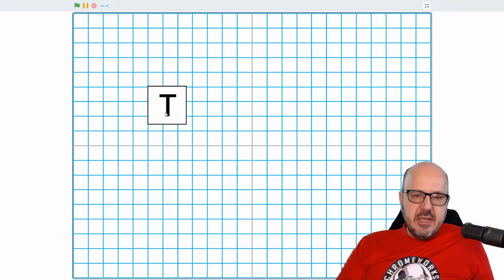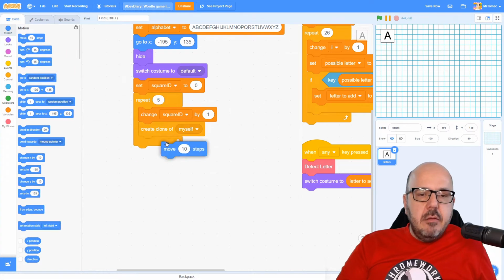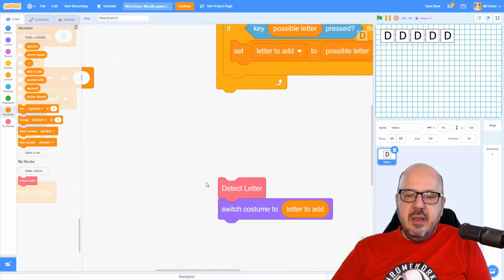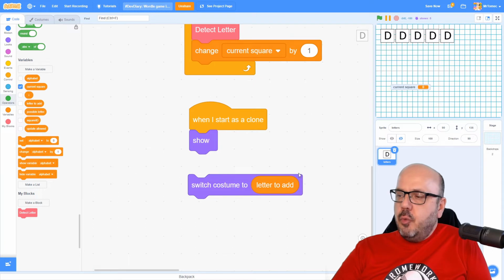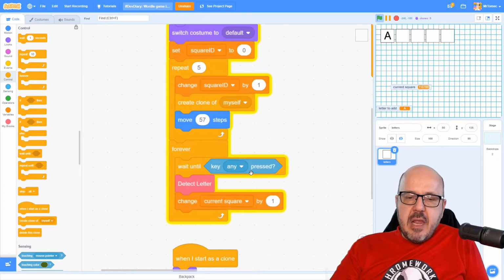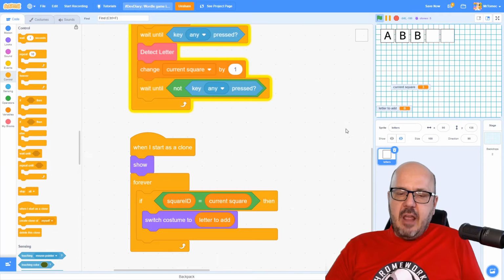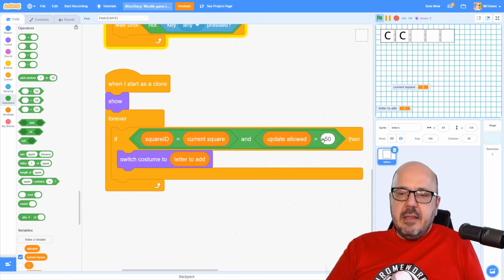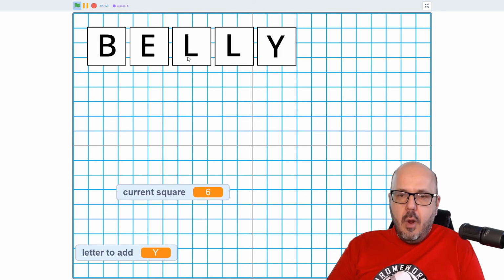Code Wordle in Scratch (Part 2)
Code a Scratch adaptation of Wordle, the viral game that's captured the imagination of millions of casual gamers all over the world. This is chapter 2 in a 7-part tutorial series called Dev Diary, where we'll be taking a deep dive into the software development process, examining the challenges and setbacks of game development as we work on a project in small steps.

Join veteran technology educator Andrew Tomec this week as he sorts through how to take keypress information and enter it into squares on the keyboard, one at a time.

Here's a link to Mr. T's Scratch file, which you can use to follow along with his code:

Check out our weekly live stream, airing Saturdays at 10 am Eastern, for more Scratch tips, tutorials, interviews, inspiration and more.